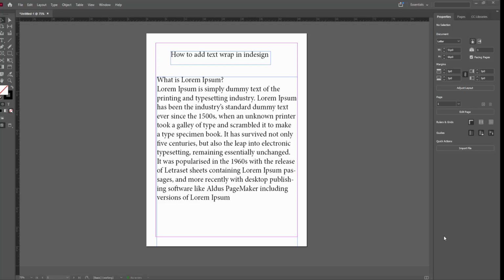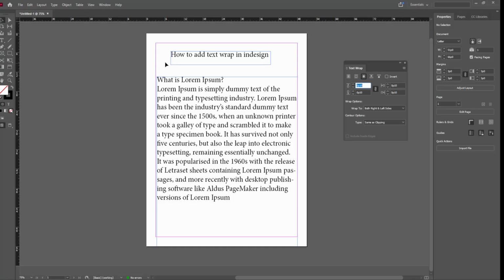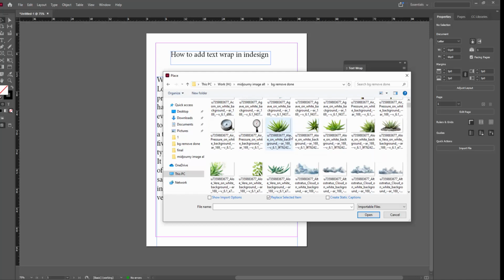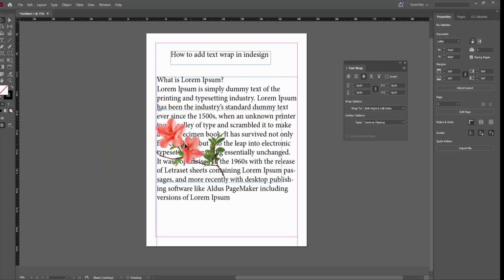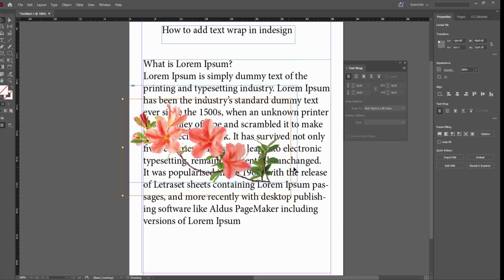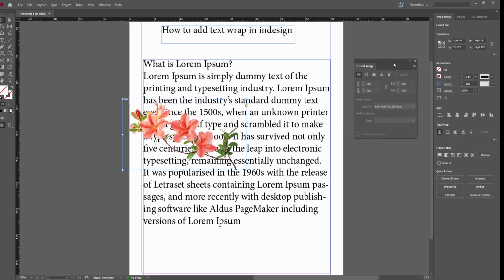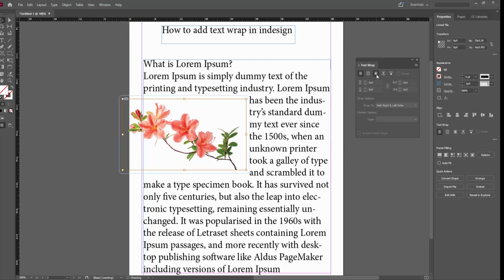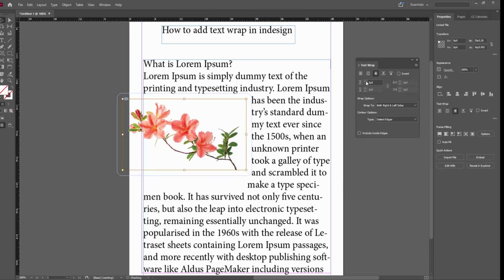How to add text wrap in InDesign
Assalamu Walaikum,
In this video I will show you, How to add text wrap in InDesign.  how to add text box in InDesign 2022